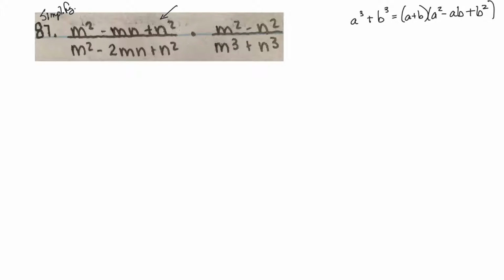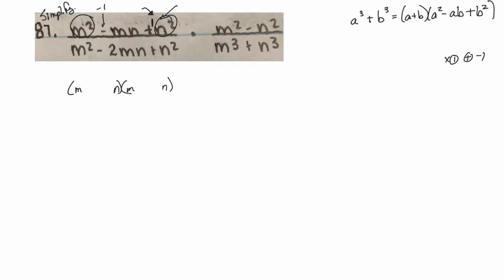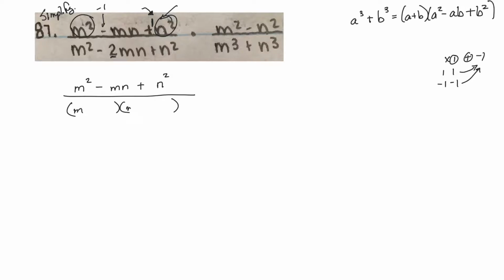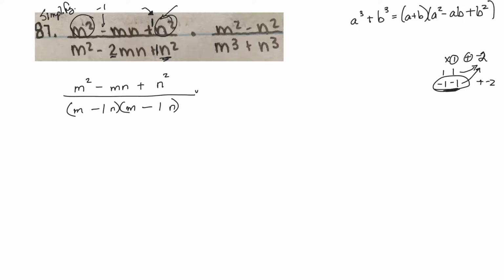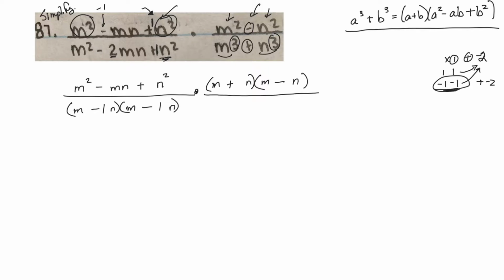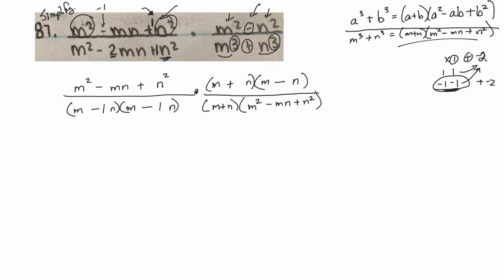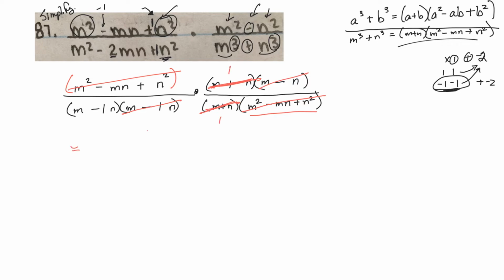20WN MTH0032 Factoring & Simplifying